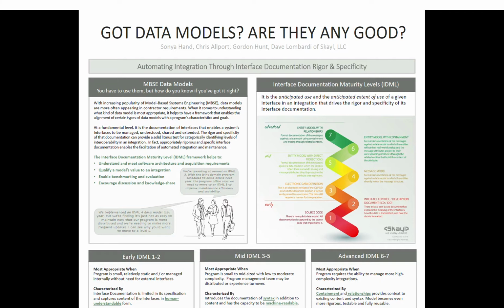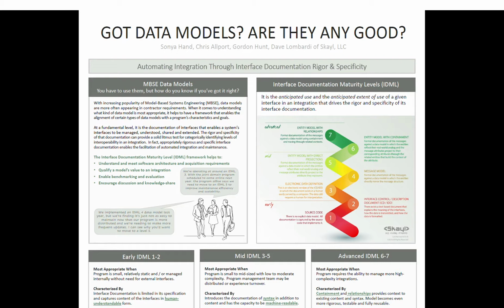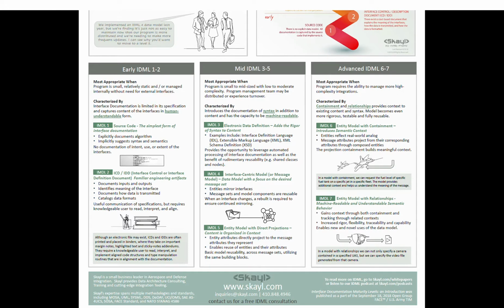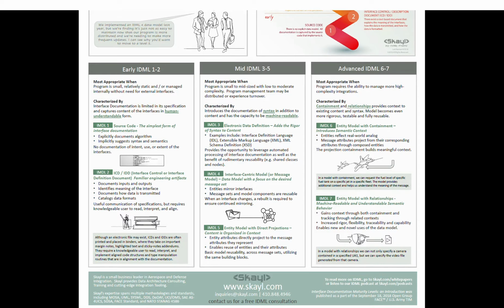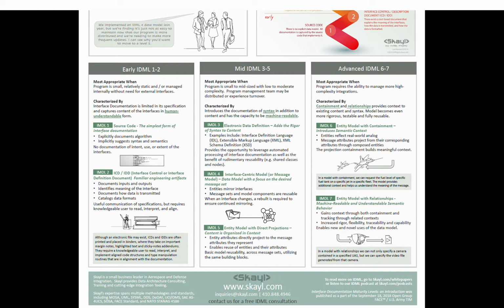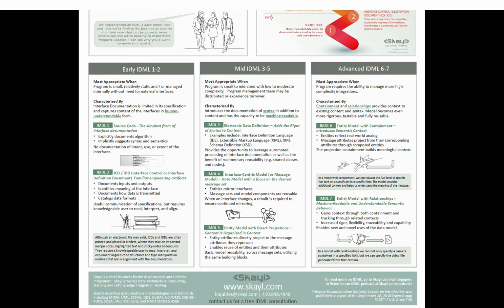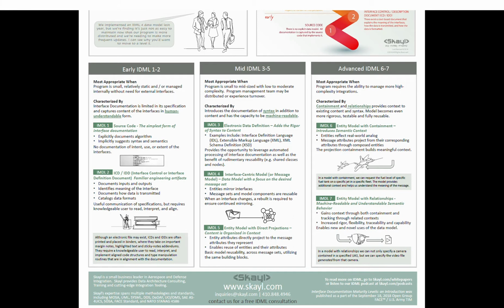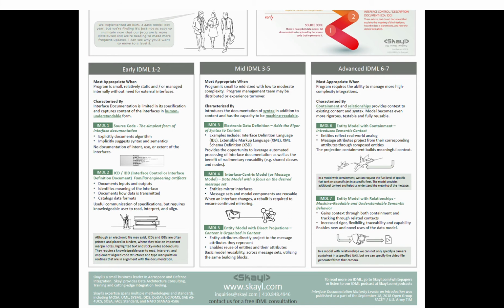Got Data Models AMTC 12 01 2020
With the increasing popularity of Model-Based Systems Engineering (MBSE), data models are now commonly appearing in contractor requirements. When it comes to understanding what kind of data model is most appropriate, it helps to have a framework that enables the alignment of certain types of data models with a program’s characteristics and goals. Here we introduce such a framework - Interface Documentation Maturity Levels (IDML) - summarizing each of the levels, their characteristics, strengths and limitations. At a fundamental level, it is the documentation of interfaces that enables a system’s interfaces to be managed, understood, shared and extended. The rigor and specificity of that documentation can provide a solid litmus test for categorically identifying levels of interoperability in an integration. In fact, appropriately rigorous and specific interface documentation enables the facilitation of automated integration and maintenance.  [prepared for the December 2020 AMTC Collaboration Event Virtual Poster Session]